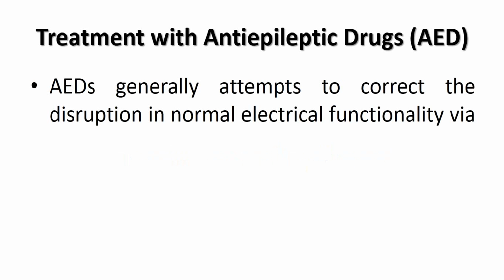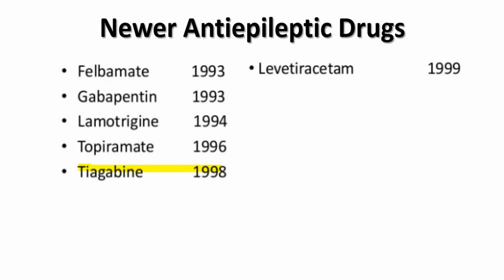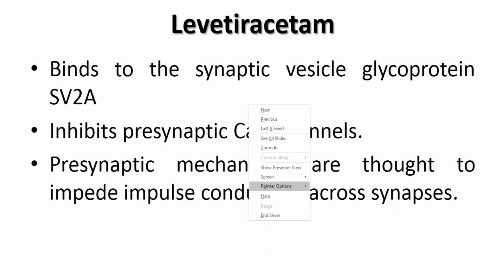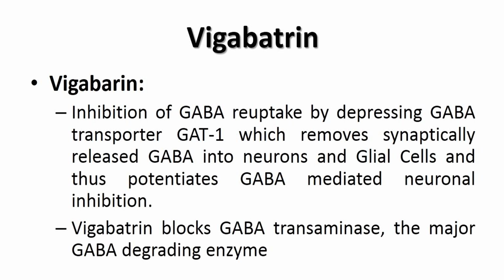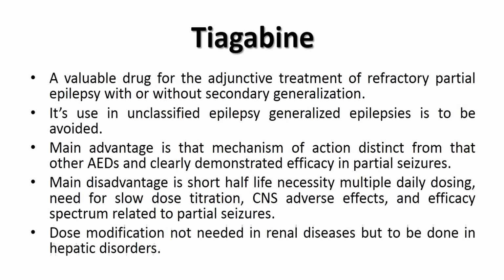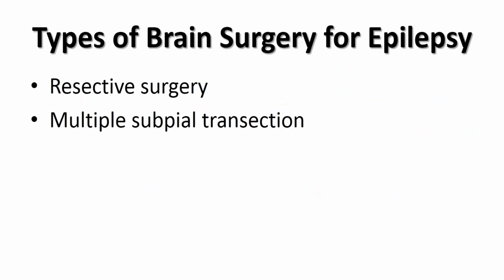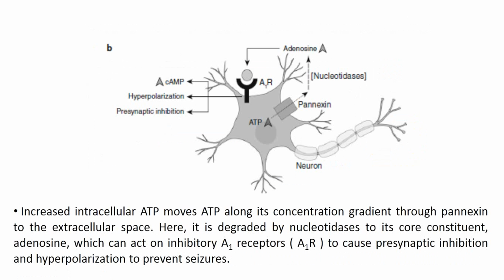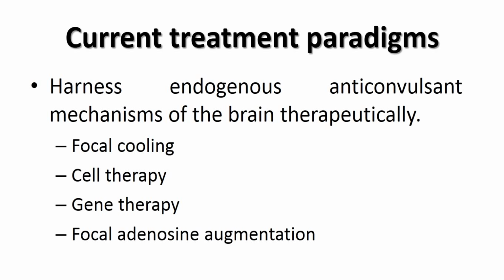Dr RM TREATMENT OF EPILEPSY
This video highlights various treatment options available for treating Epilepsy patients.